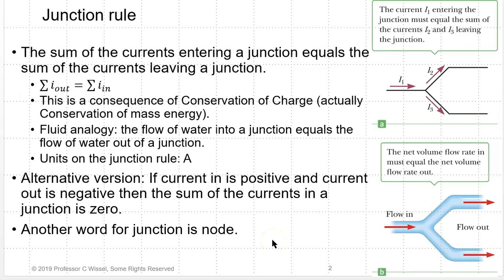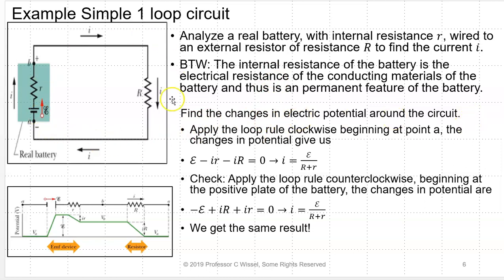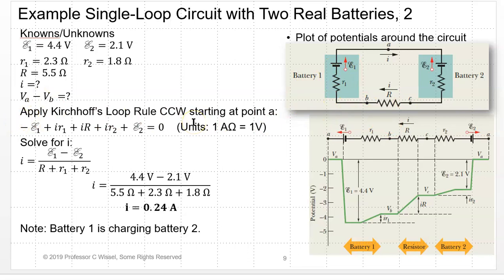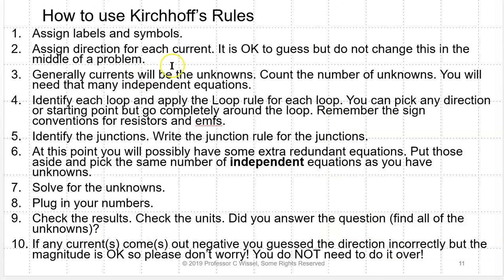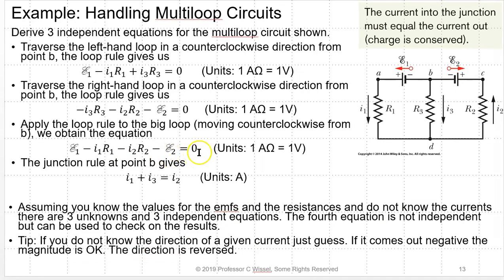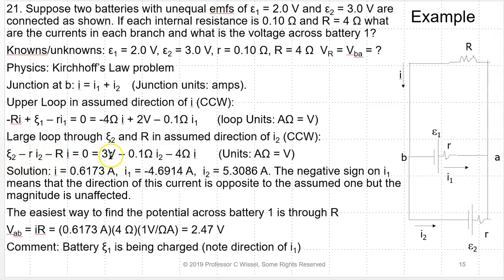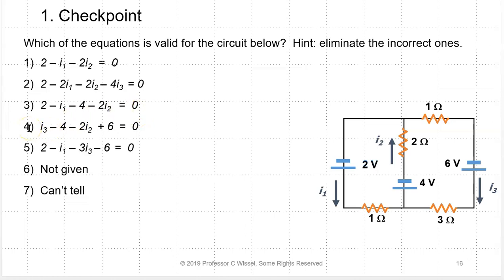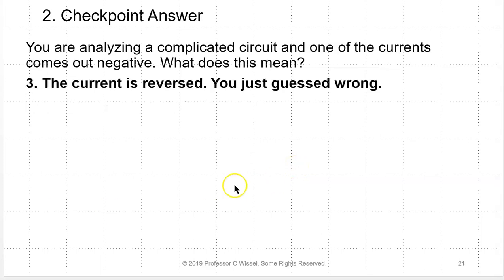L5 2 Kirchoff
Kirchoff's rules circuit analysis, calculus based physcis, algebra based physics, Phy 222, Phy 122